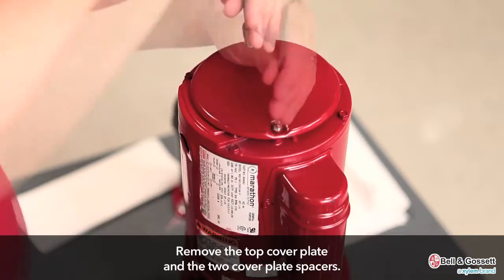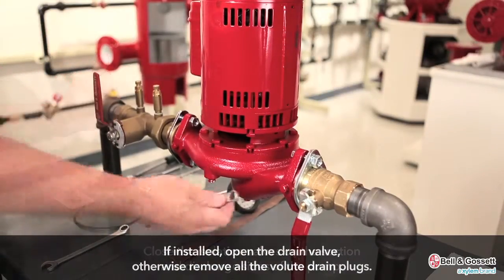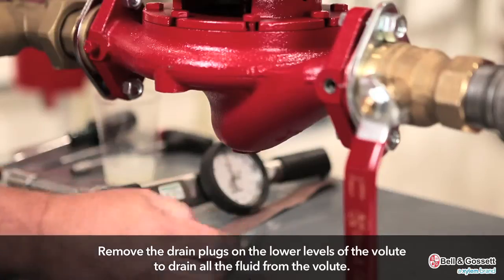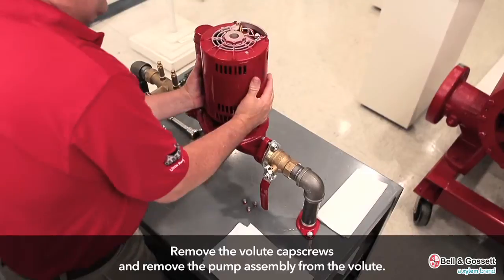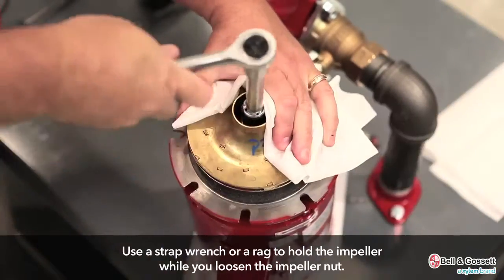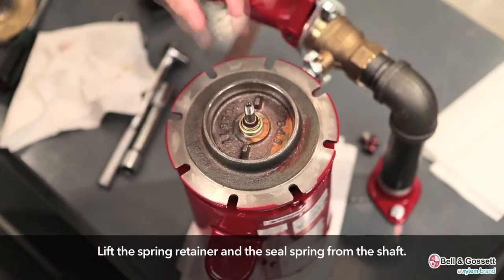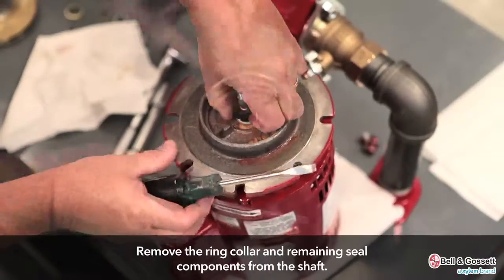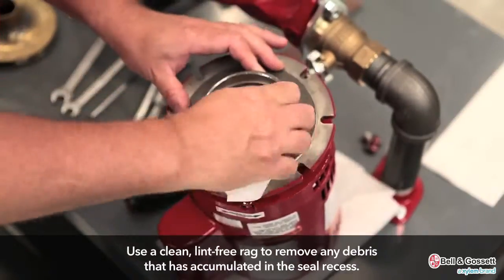Xylem Bell & Gossett Series 90 Pump Maintenance: Part 1 (Disassembly)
The Bell & Gossett Series 90 is an all-purpose pump designed for vertical and horizontal in-line mounting.